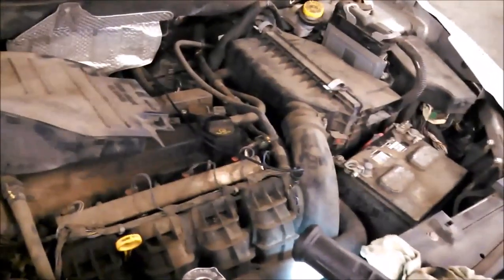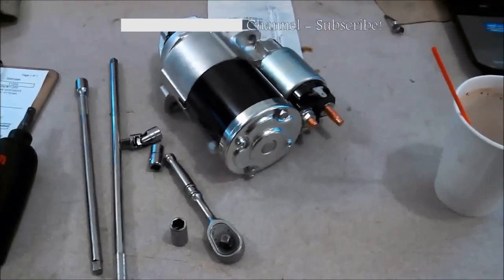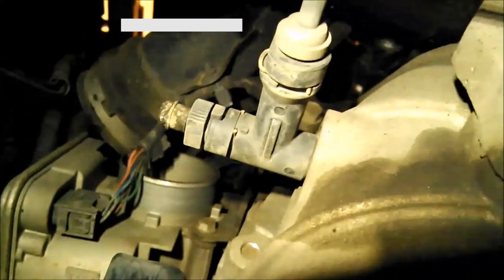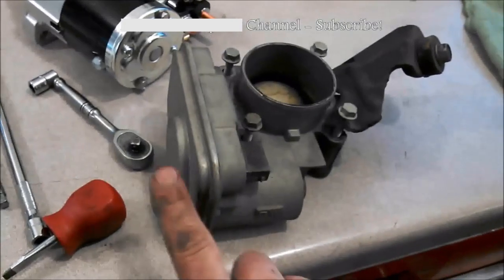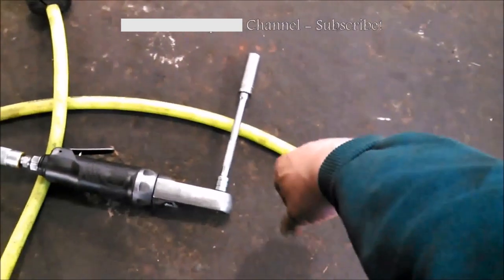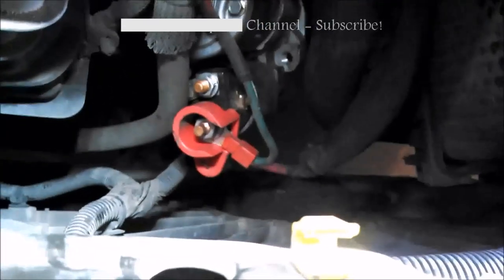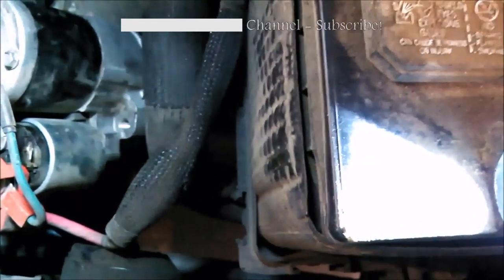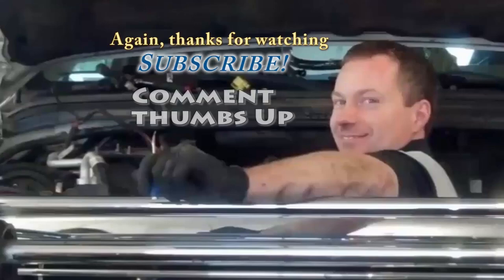Starter replacement Dodge Caliber 2007-2012 1.8L 2.0L 2.4L Jeep Install Remove Replace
Starter replacement Dodge Caliber 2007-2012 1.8L 2.0L 2.4L Install Remove Replace. Removing the throttle body helps get it out.
2020 has really shown me I needed to be better prepared for the future, start saving/investing now. Use some of that money U saved by watching DIY videos to plan for the future.  Click to get started today.
The procedure in this video should help you if you are doing several years and models, some are listed below.
2007, 2008, 2009, 2010, 2011, 2012
Caliber SE, Heat, Express, Mainstreet, Rush, SXT, R/T, SRT-4
Dodge Avenger 2.0L, 2.4L
Dodge Journey 2.4L
Jeep Compass 2.0L, 2.4L
Jeep Patriot 2.0L, 2.4L